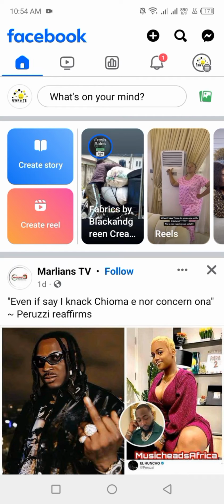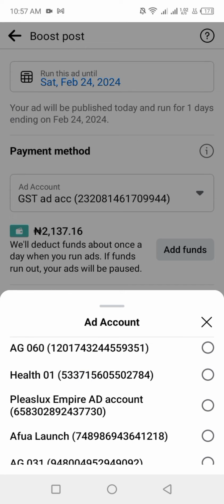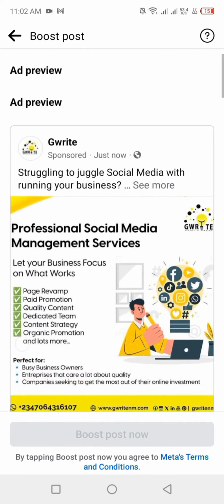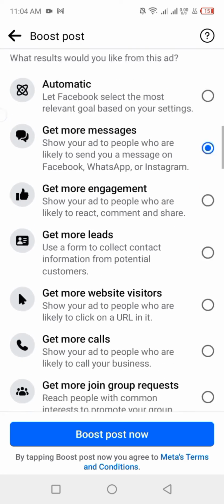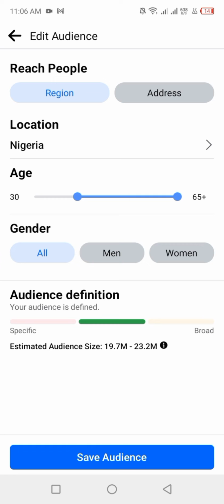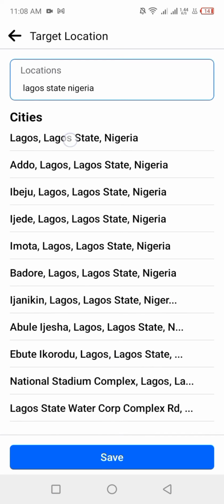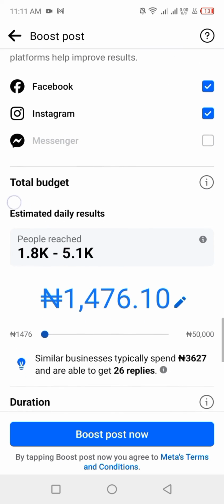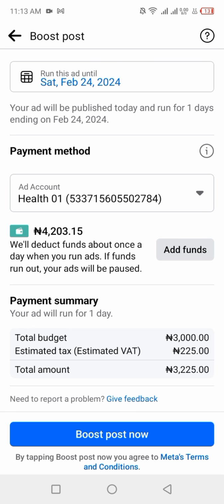How to post ads on Facebook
This video covers How to post ads on Facebook that send customers to message your business.